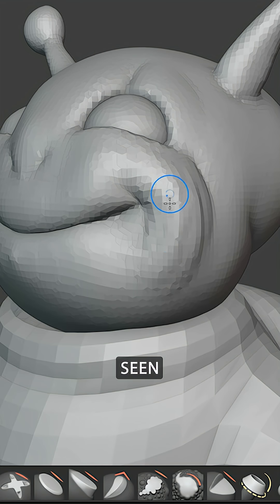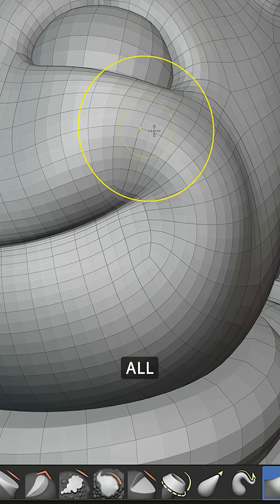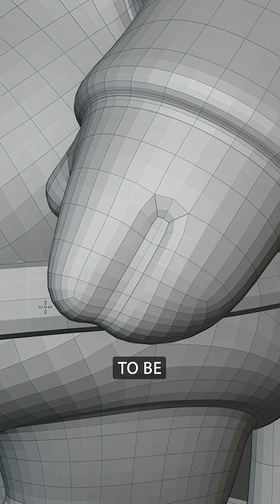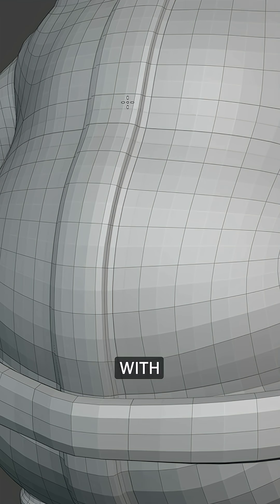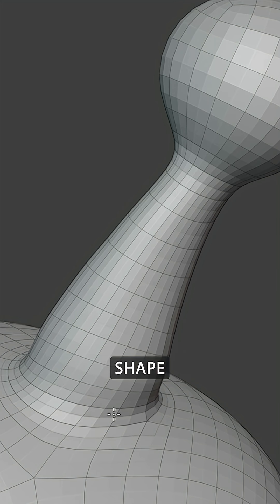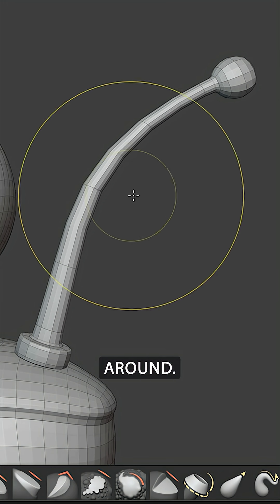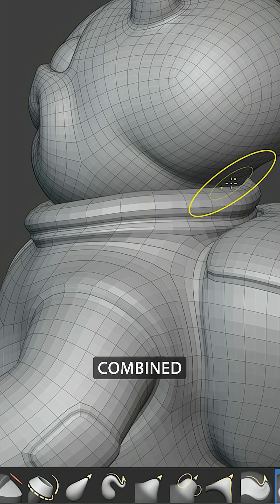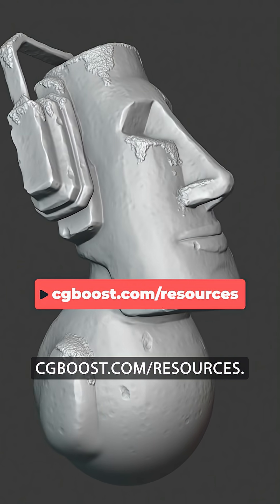How you can use Blender’s sculpting tools to speed up your modeling process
Here’s a tip by Zach Reinhardt on how you can use Blender’s sculpting tools to speed up your modeling process.

Free Sculpting Course: CGBoost.com/resources